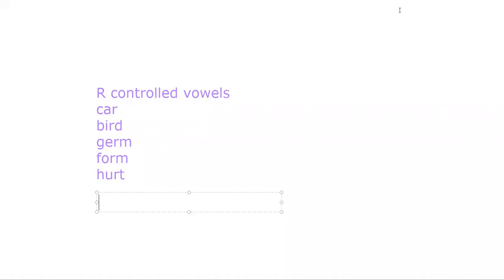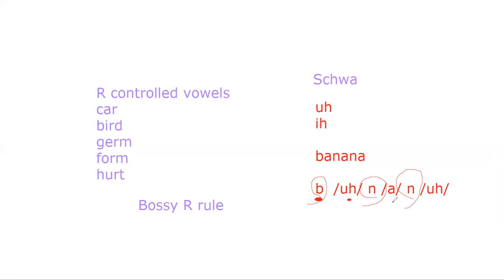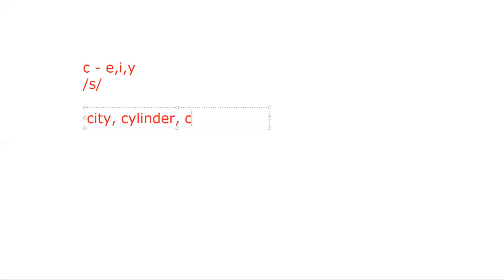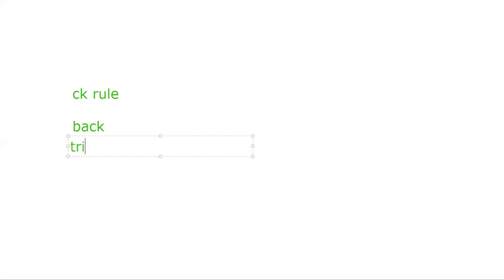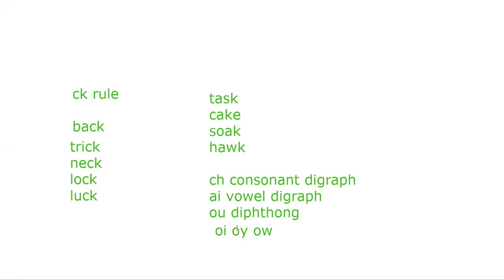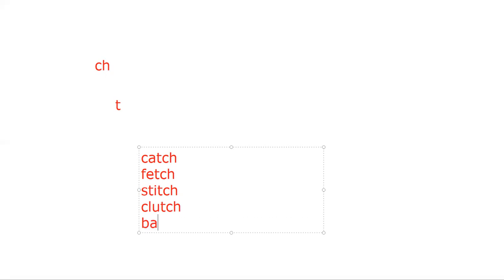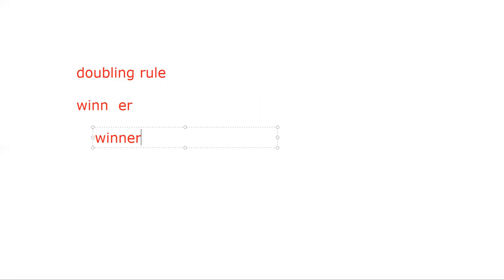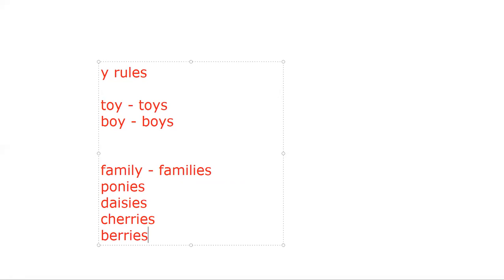Jolly Phonics Jolly Grammar Spelling Rules